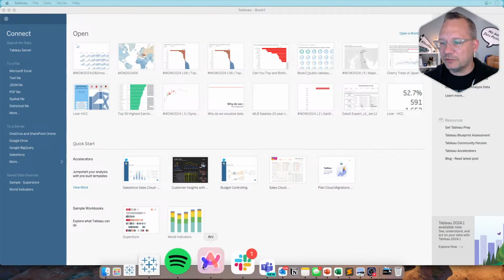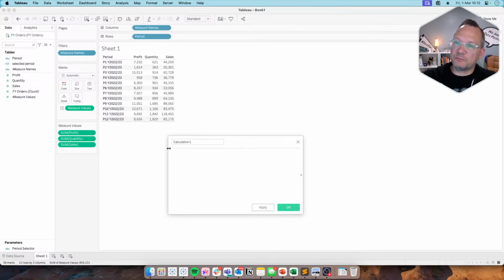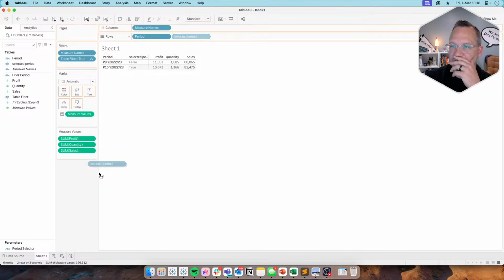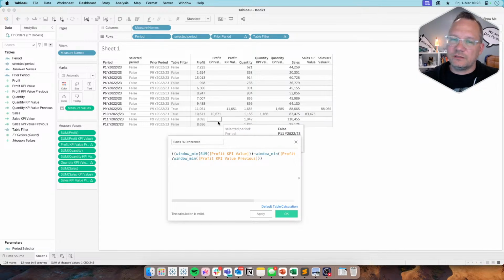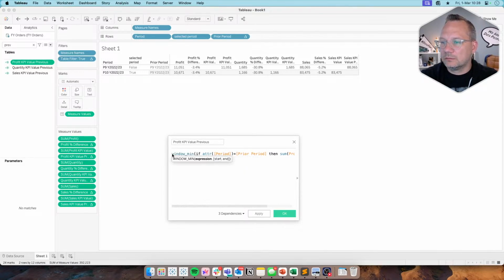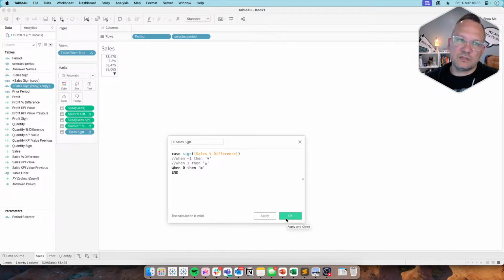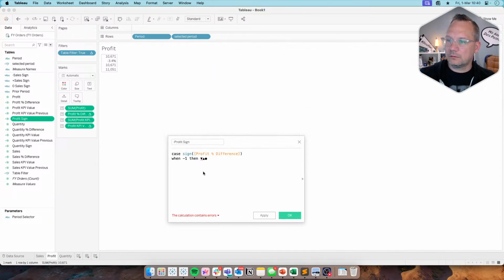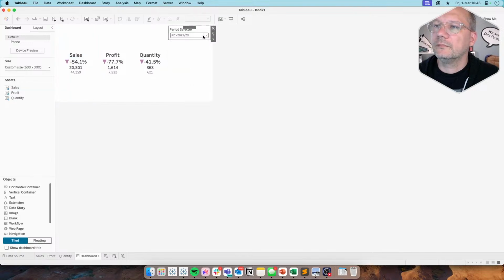WOW2024 Tableau Live Stream - KPIs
This week's WOW2024 features KPIs. Join me as I go from data to dashboard live and answer your questions!